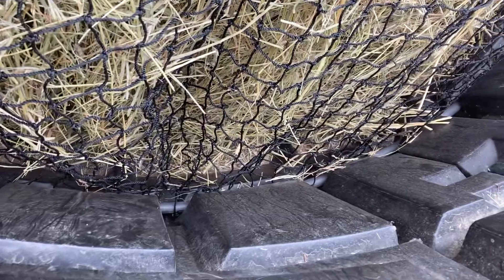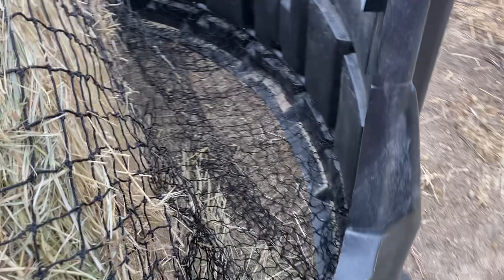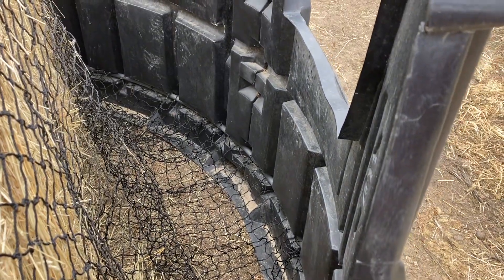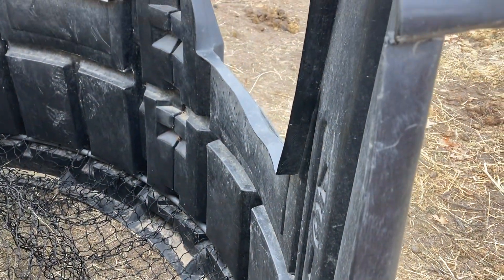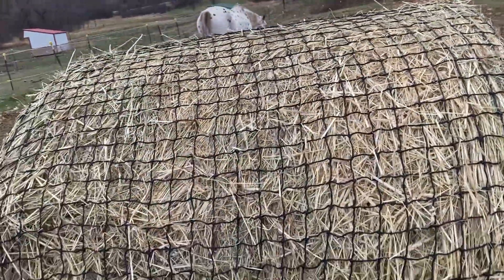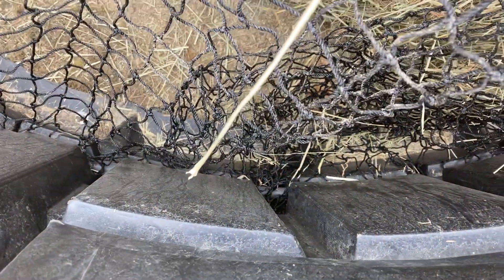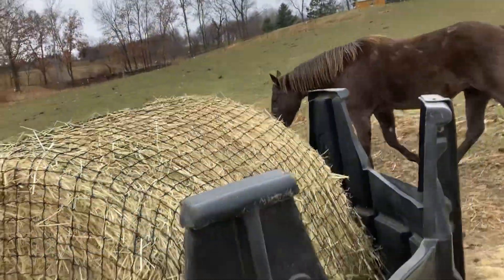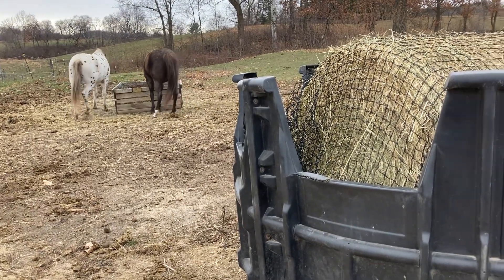Round bale net we attached to the AGI feeder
Here I explain the process of attaching a 15‘ x 15‘ flat net to conduit, then snap it into the groove on the AGI 8 foot diameter feeder. It is a very simple process, but the right parts are required!
“ If ￼ any of you lacks wisdom, let him ask of God, who gives to all liberally and without reproach. “ James 1￼